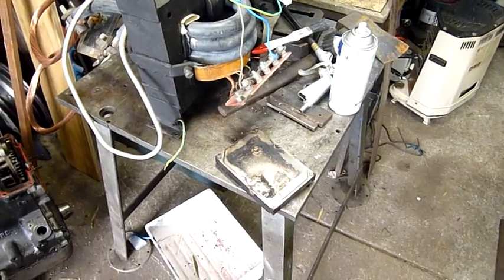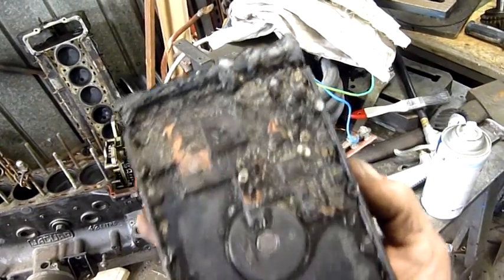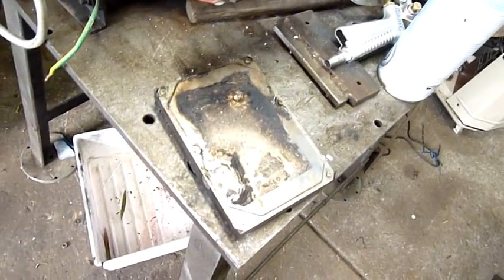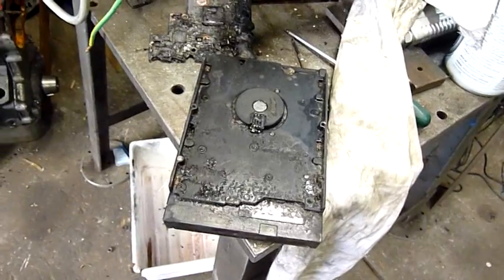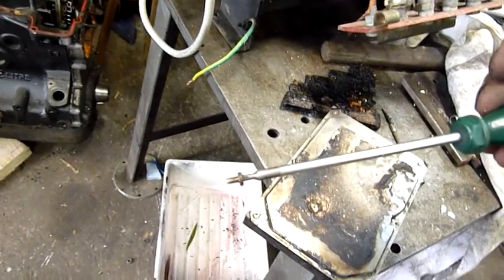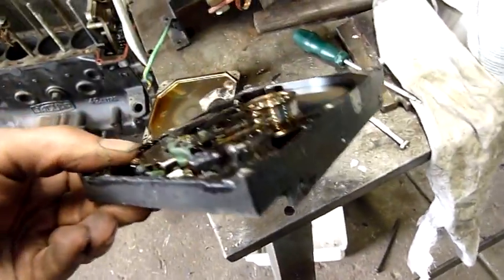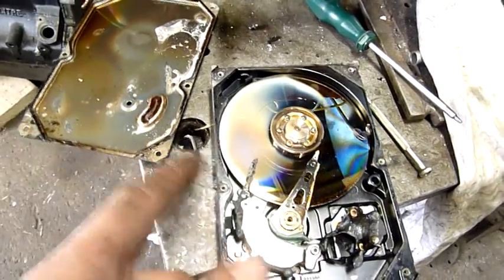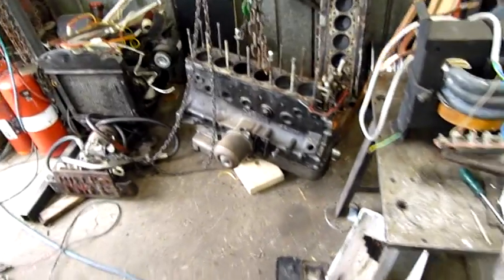Fire damaged Seagate Hard Disk Drive Autopsy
it got a little hotter than I thought!

Pretty sure it was a 40 - 80GB Seagate Barracuda. if it was any bigger it would still be in use today!